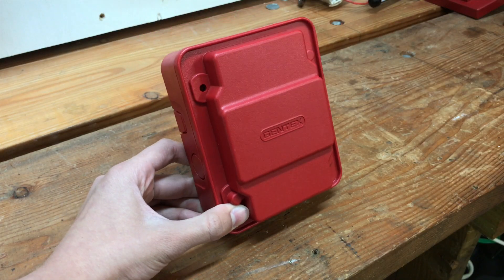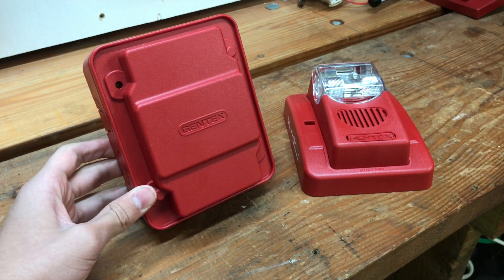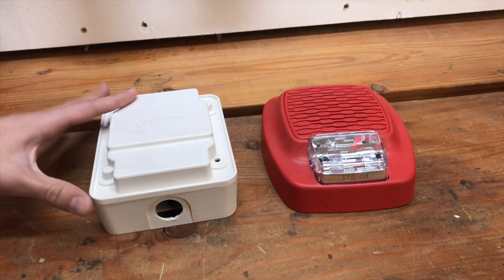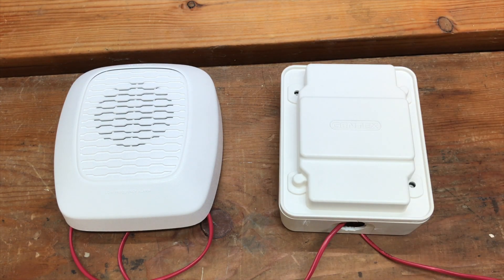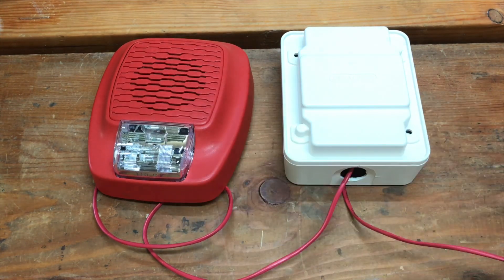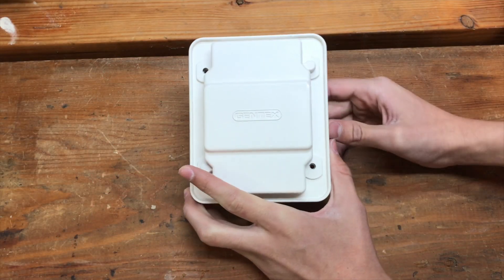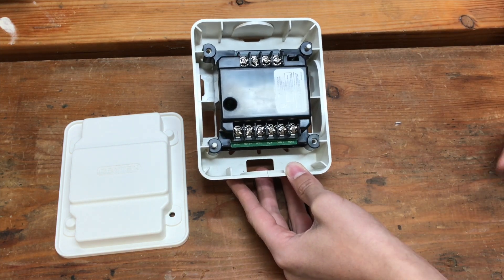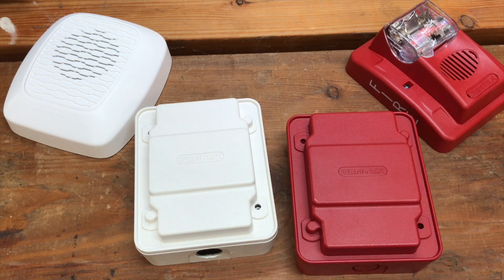What is the Gentex GTSMW Sync Module?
I thought this module enabled a very interesting feature.

Here, I sometimes sell alarms seen in my videos

Thanks! :D

12/29/2020 UPDATE